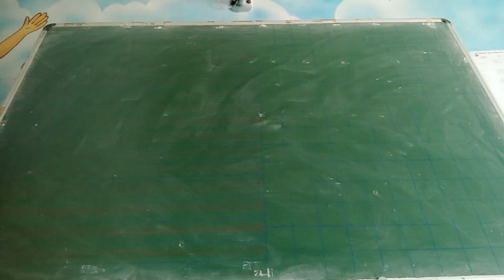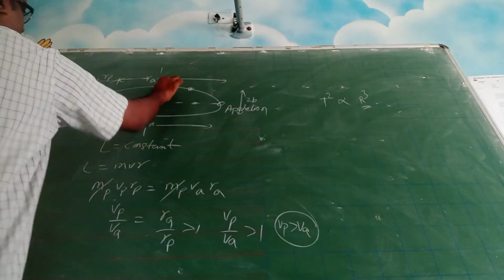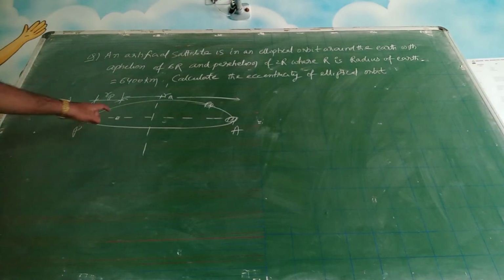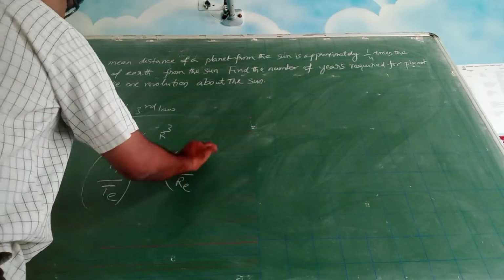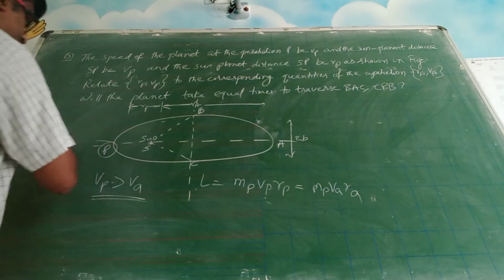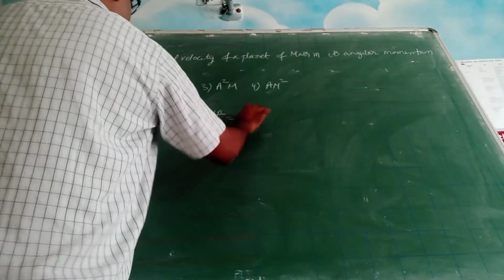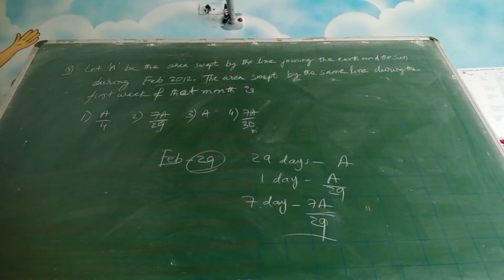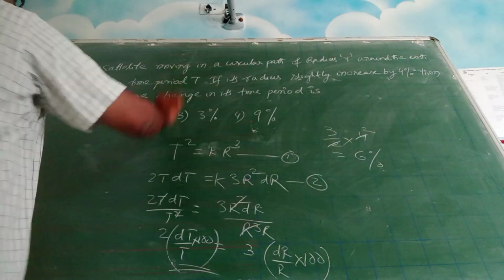gravitation L2 numericals